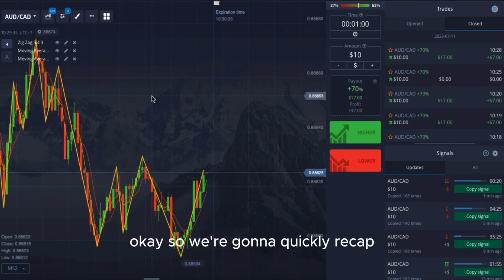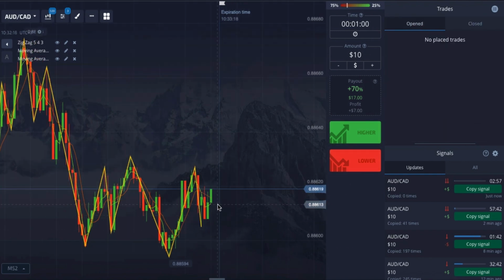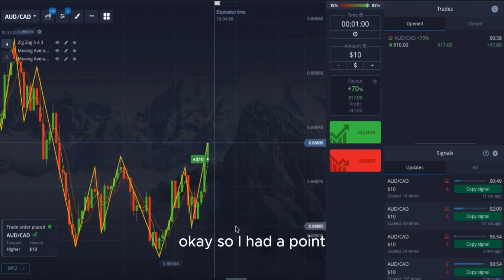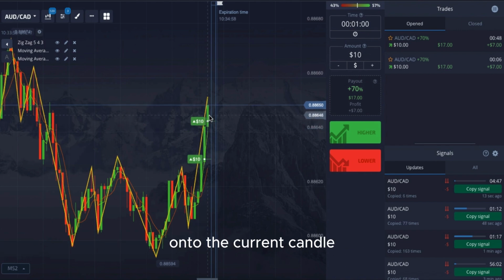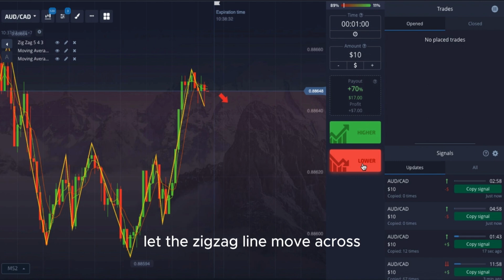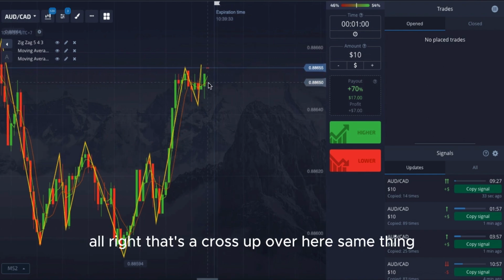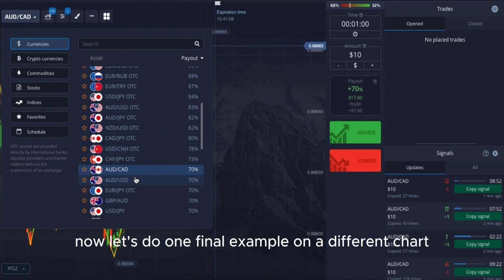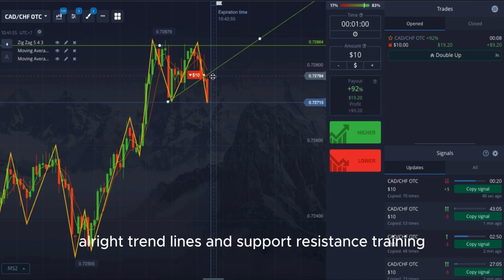Binary Trading Strategy Review: I Fixed The SMA Cross + ZigZag Binary Options Strategy!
Welcome to this informative video where we dive into the review of the Moving Average Cross and Zigzag strategy. We'll explore how to make sense of it, giving credit to the Russian traders who originally shared it. Join me as I break down the settings and share my best understanding of this strategy, helping you use the SMA cross with Zigzag effectively. Let's get started and enhance your trading journey together.

0:00 - Introduction to the Moving Average Cross and Zigzag strategy
0:35 - Giving credit to the Russian traders who shared the strategy
1:12 - Breaking down the settings for the strategy
2:05 - It Repaints! Here's How I Fixed the Trading Strategy.
3:20 - Golden Tweak: One Powerful ZigZag Indicator Observation
4:30 - Case Study Binary Trade Number 2
5:00 - Enhancing your trading skills with this strategy
6:07 - Case Study Binary Trade Number 3
6:20 - Conclusion and invitation to start the trading journey together